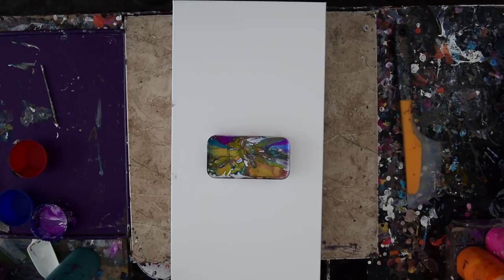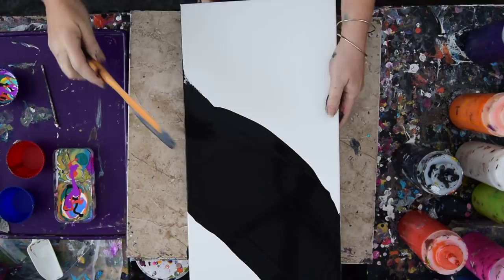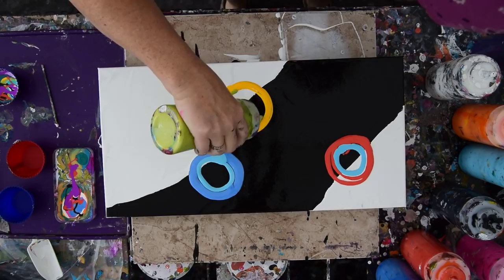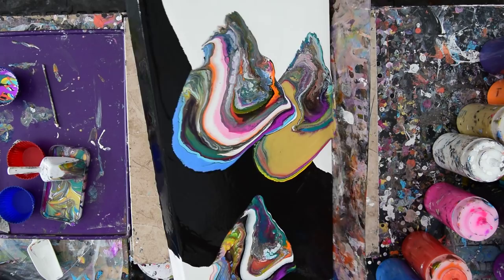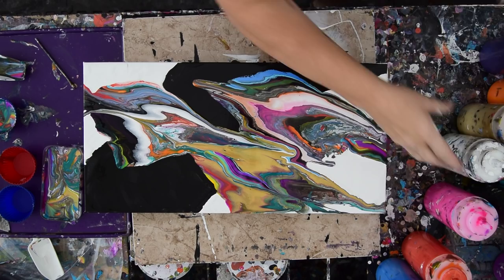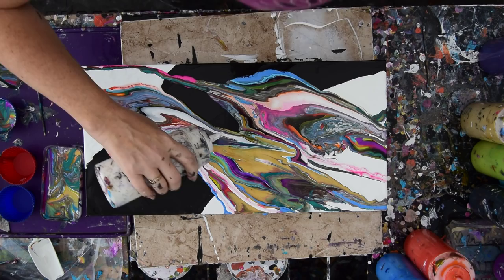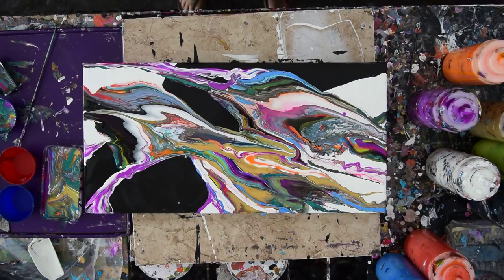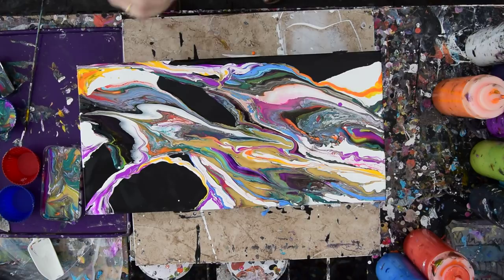Fantastic Puddle Poured Fluid Acrylics Artwork #3848 a-11.30.18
I use a gallery wrapped(thick edges )10" x 20" x2" canvas and begin by adding both black and white paint. I expect to save some of each and let it become negative space to accentuate the colors I will add using a Puddle pour method. Paint is added to a small shallow container just deep enough to remove paint colors with my small scoop. I add colors from my squeeze bottles of pre-mixed paint with additives to make "pouring" flowing paint easier. Every other puddle I change from straight color to mixed colors until I feel I have enough paint that it will spread and flow to create colorful patterns. I use a straw /medical tubing to spread paint around and potentially agitate it that way to allow more patterns to appear. I dip my scoop into the dish of colors and use it as a tool to apply small amounts of stripey colorful patterned paint. I have used a Bamboo skewer (or part of one ) throughout, to lead or drag paint and make marks.

3848a wet.shown in this video